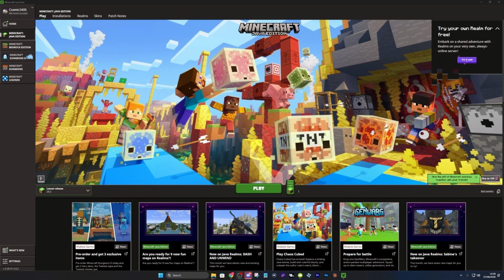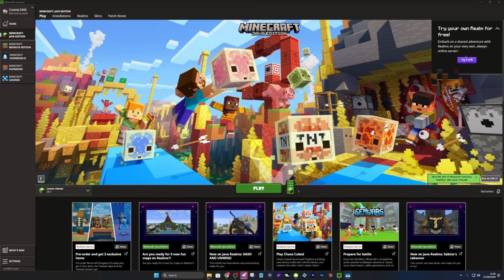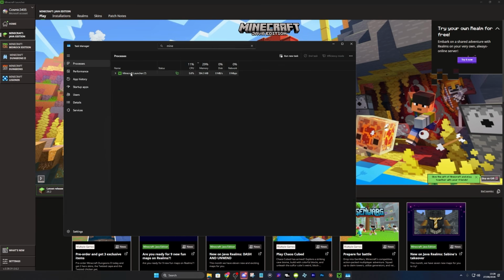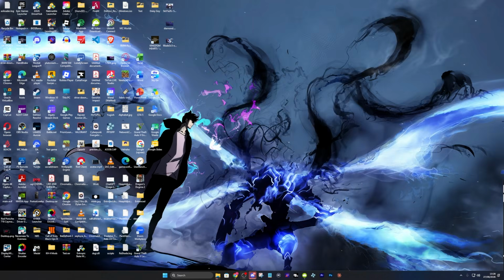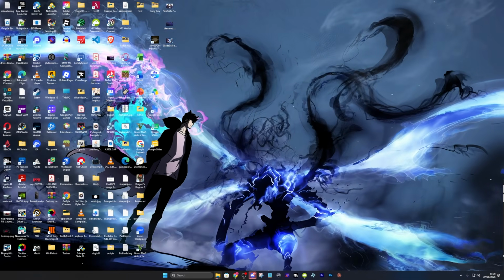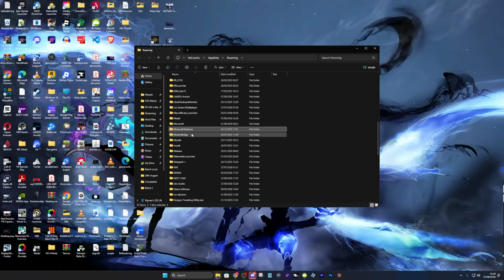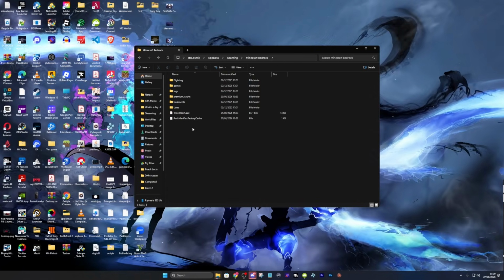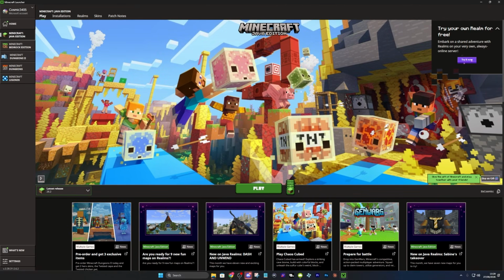How To Fix Minecraft Java Not Launching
How To Fix Minecraft Java Not Launching, Fix Minecraft Java Not Launching